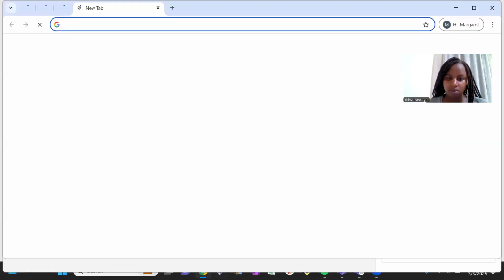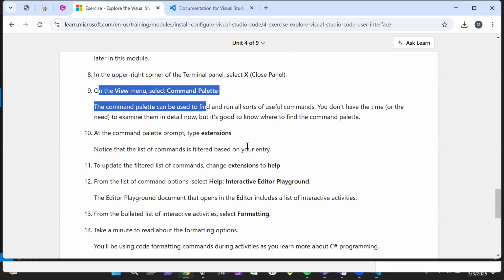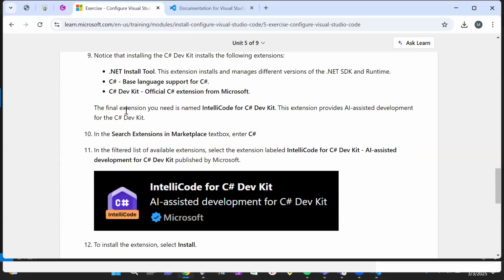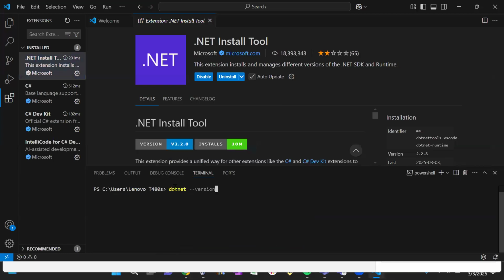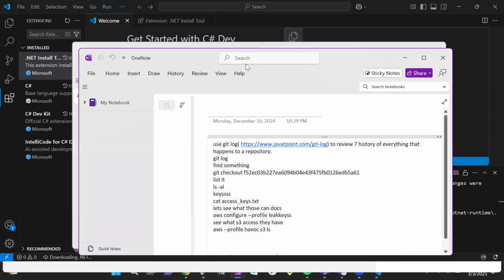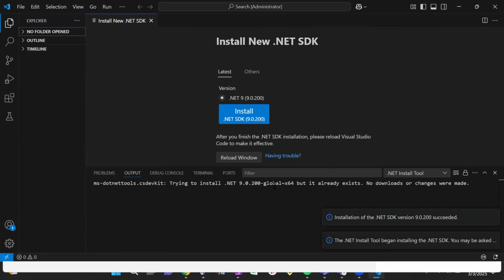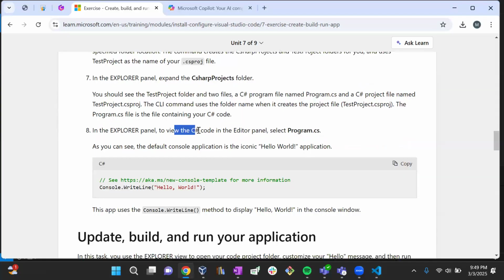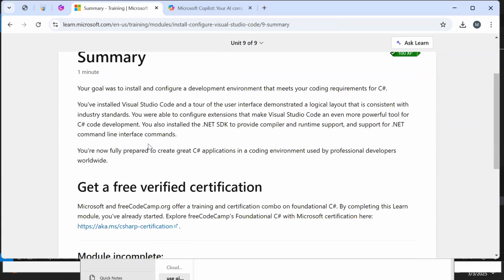Setting up Visual Studio Code and building and running a simple line of code in C#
Understand the visual studio Code interface
Configure Visual Studio Code Extensions
Install the .NET SDK
Create, build and run your application